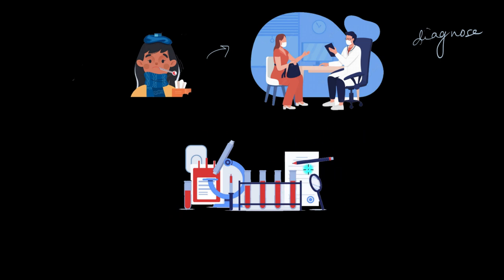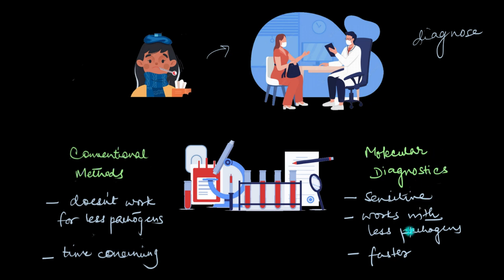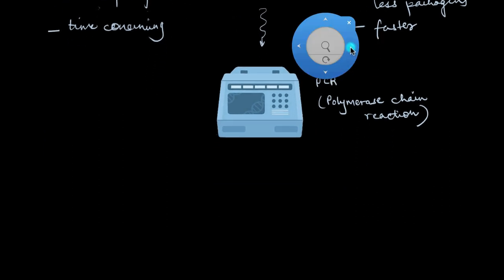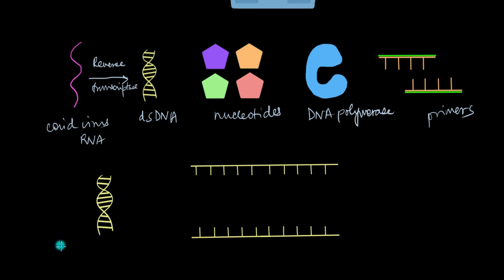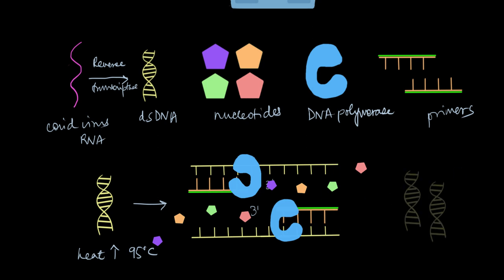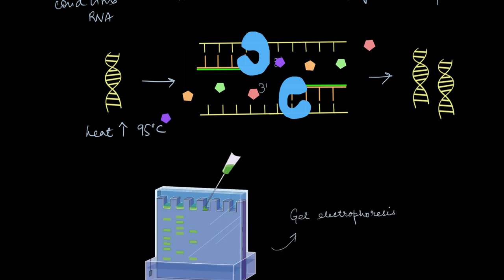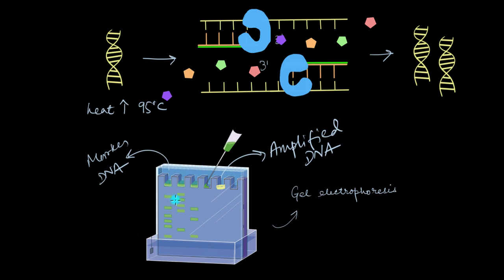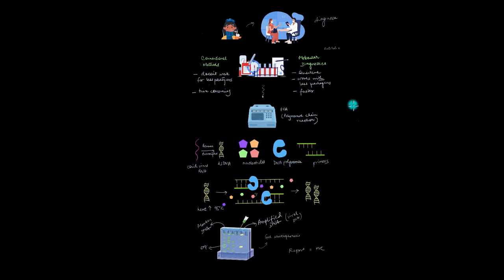PCR in Molecular Diagnosis | Biotechnology and its Applications | Biology | Khan Academy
In this video, we are introduced to the world of molecular diagnostics. We particularly focus on one of the most common methods of molecular diagnosis - polymerase chain reaction or PCR - and how it can detect pathogens like a pro!

Timestamps:
00:00 - Introduction
02:49 - PCR as a molecular diagnostic method
03:55 - Process of PCR
08:23 - Role of gel electrophoresis

Check out more videos and exercises on Biotechnology and its Applications